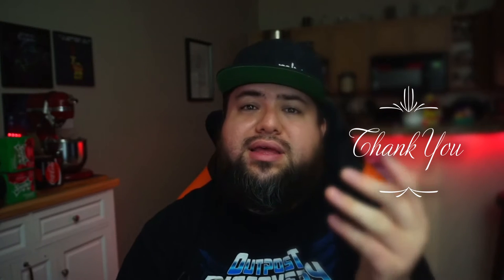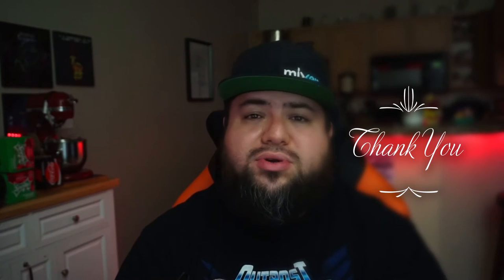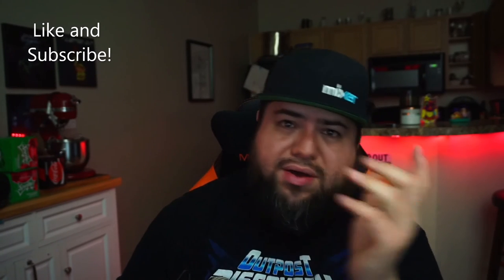New Era of Chef7x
Thank you for 18,400 Followers on Mixer. I have an idea, hear me out. Sound off your favorite ideas on the comments below!